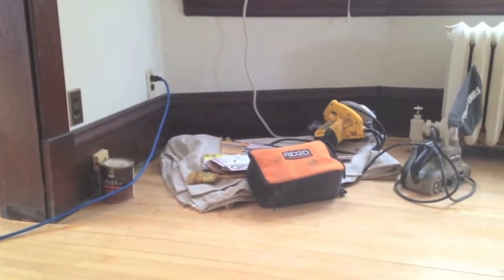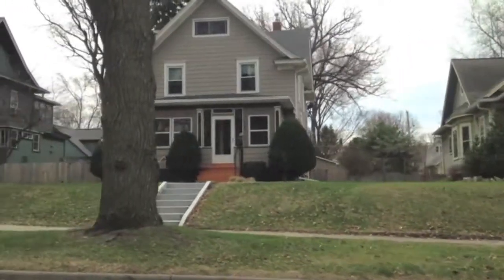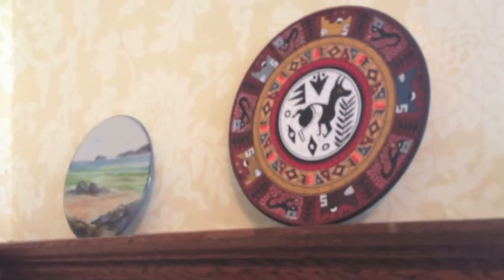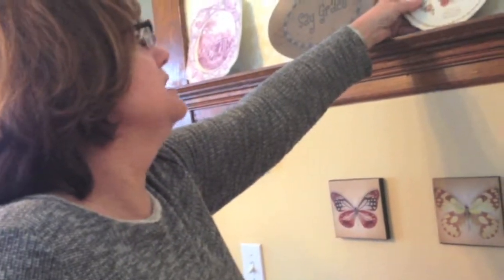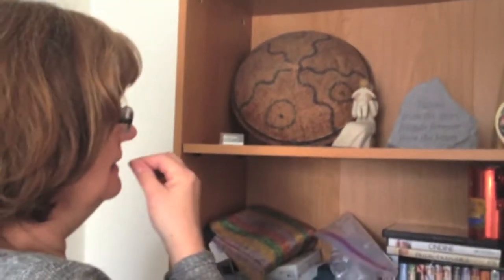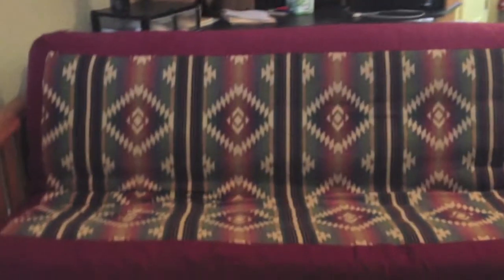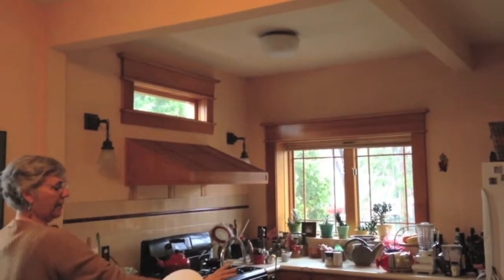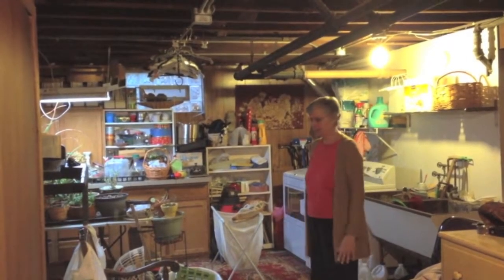Hamline Midway Houses and Home Spaces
This is a final mini documentary project from the 2014 Visual Anthropology class at Hamline University. (All participant permissions are on file.)